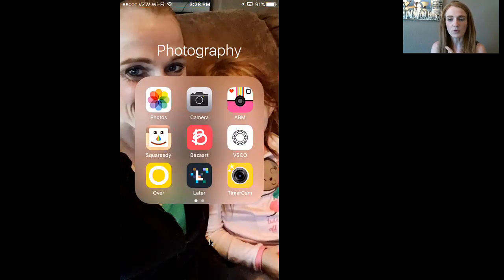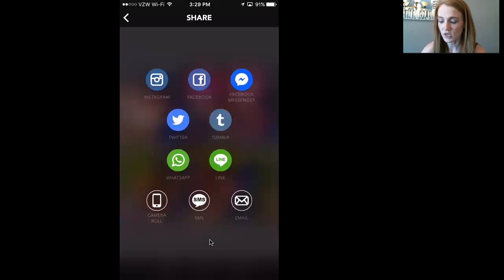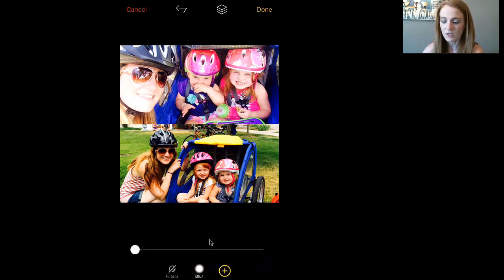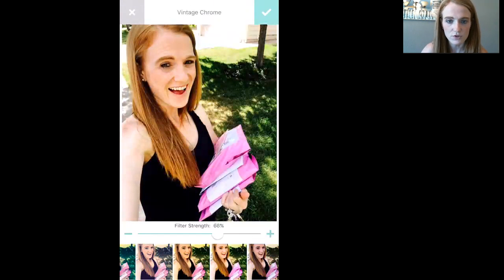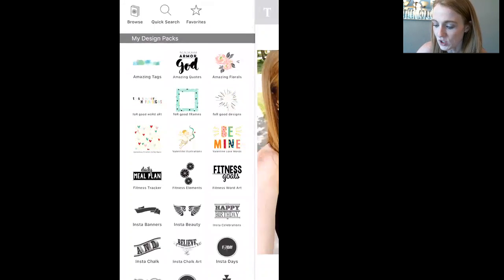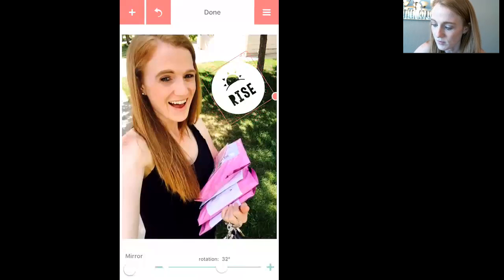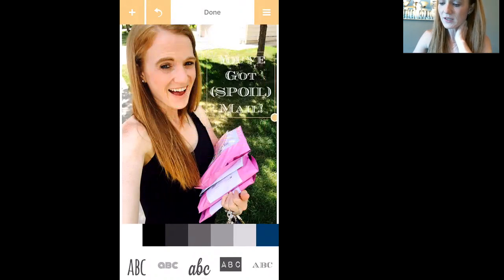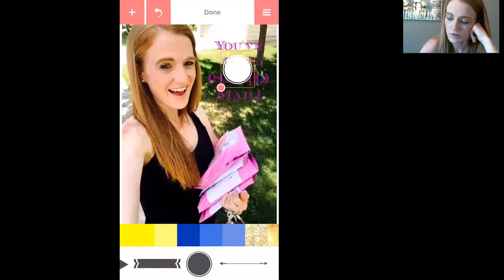How to Create Catchy Photos and Texts for Social Media Posts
I will show you several ways to use Over, Rhonna Designs, and Canva.com to create graphics and photos for posting! Please pardon the internet outage in the middle...bear with me ;)